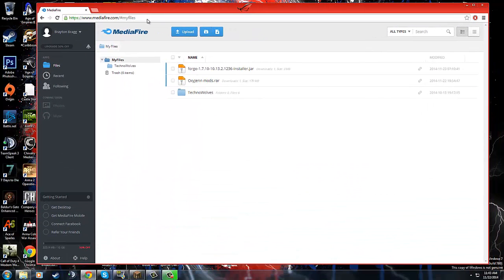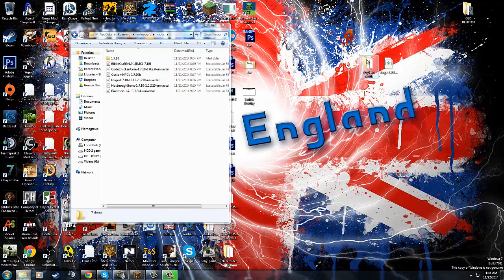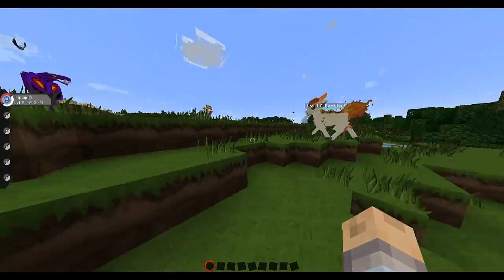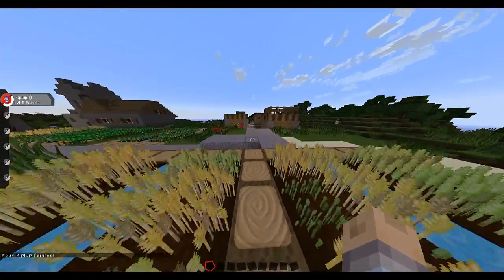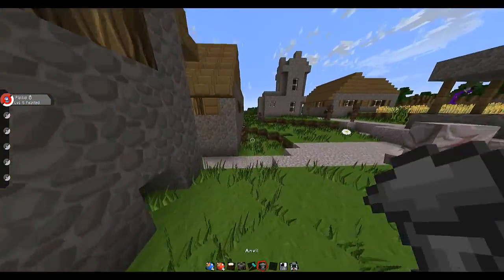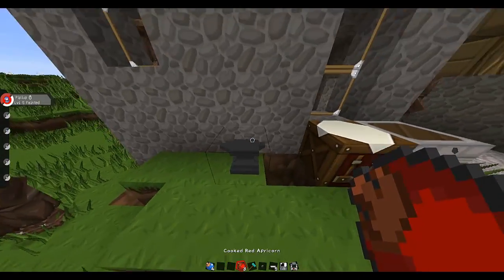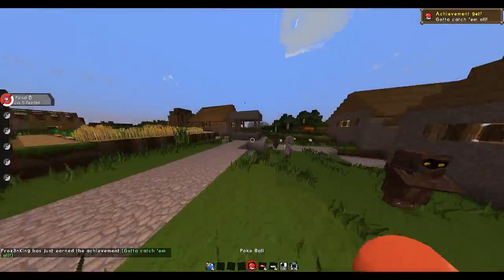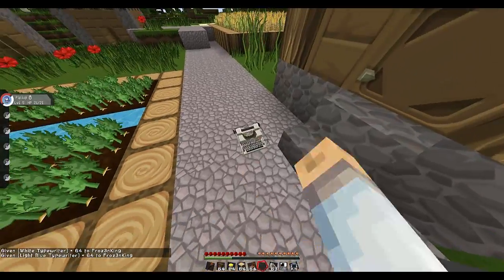Froz3n Teaches you how to install mods for Oxyjenn server